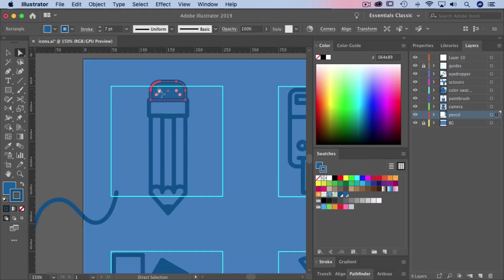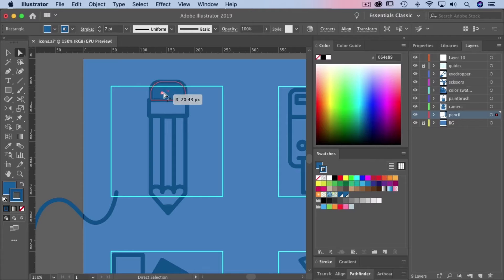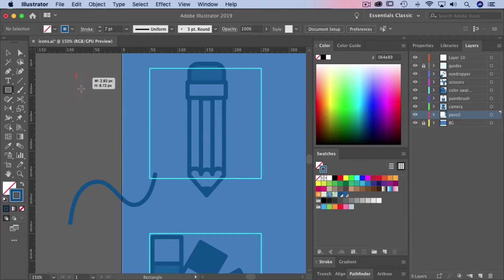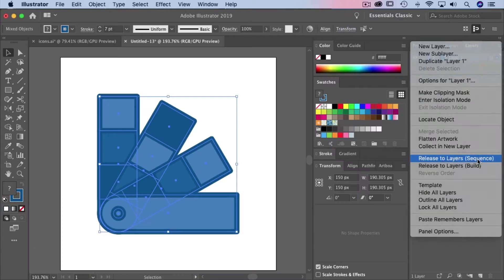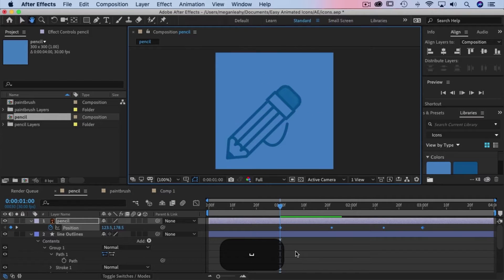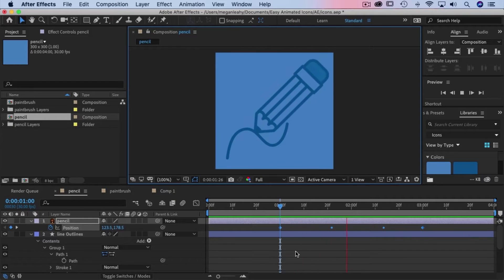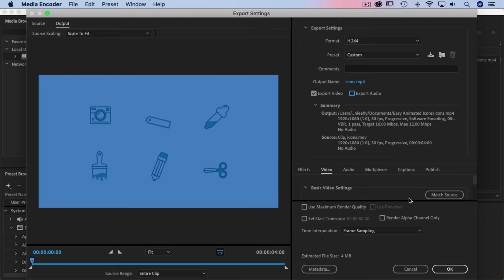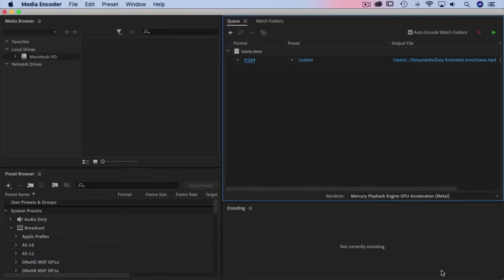Easy Animated Icons in After Effects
If you’re a graphic designer, illustrator, or anyone wanting to learn 2D animation, this is a great place to start! Learn or practice Adobe After Effects by creating a fun set of animated icons.

You’ll learn how to:

💡create icons starting with basic shapes in Adobe Illustrator.
💡prepare your icons for animation.
💡bring your icons into After Effects.
💡set keyframes to animate scale, position, rotation and more.
💡animate lines drawing in and out.
💡create a simple mask to hide parts of a graphic.
💡animate an object along a path.
💡export your animations as a GIF or movie file.

If you've never used After Effects before, you may find it helpful to check out my free After Effects orientation video and guide first